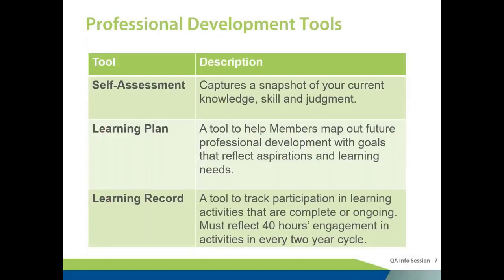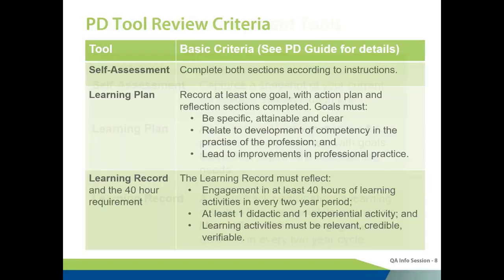Overview of PD Requirements